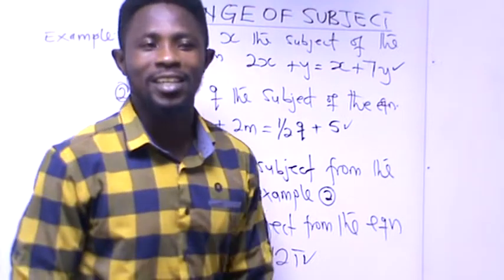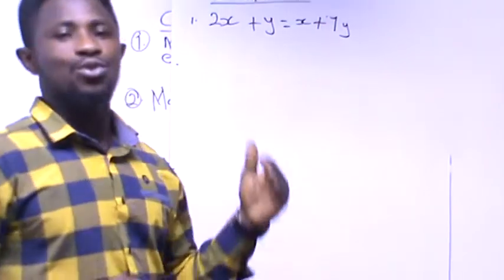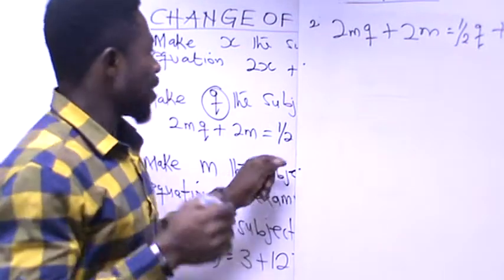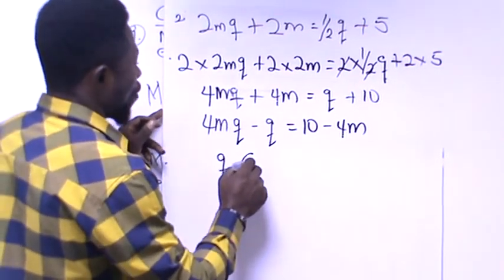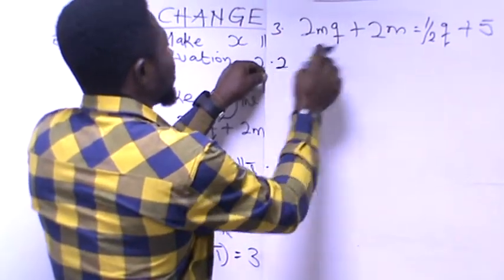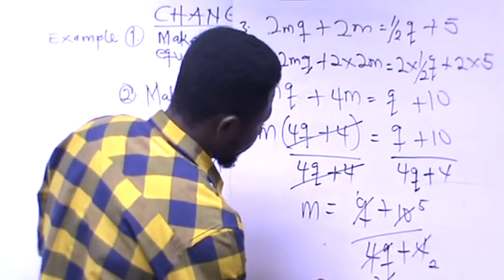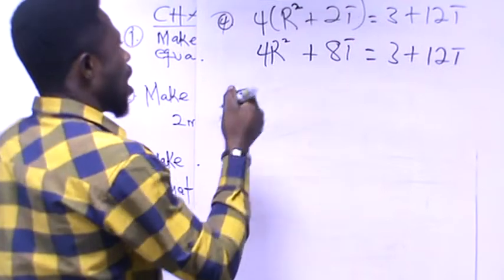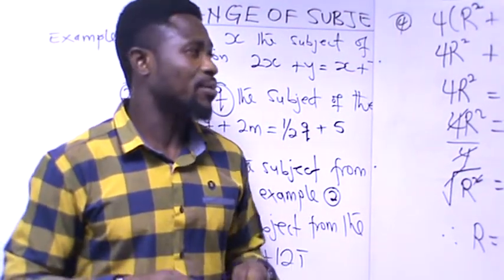CHANGE OF SUBJECT-MATHS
How to make a variable or a letter the subject out of a given a equation or from a question